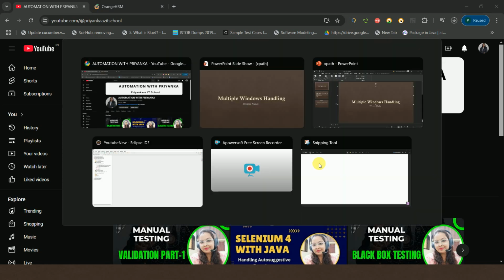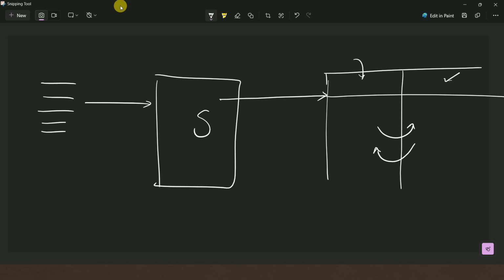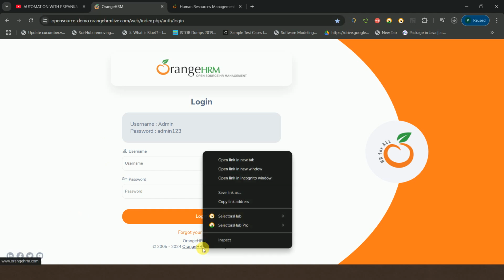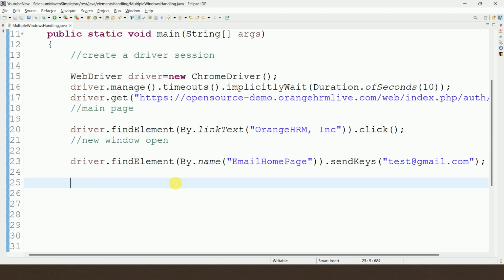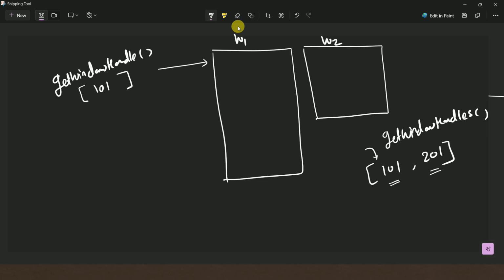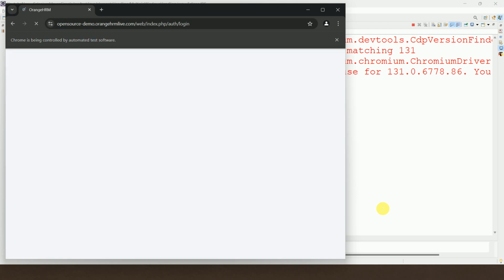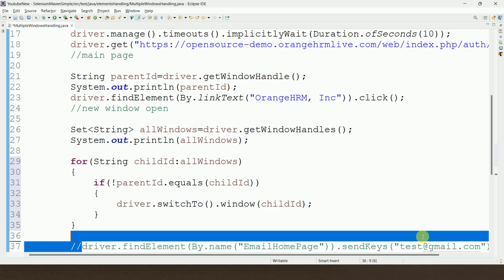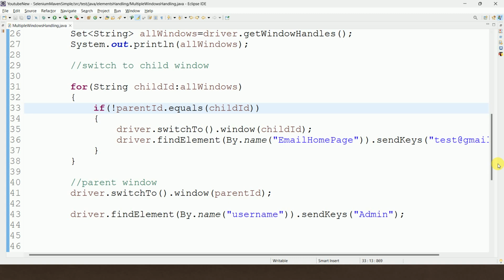Multiple Windows Handling In Selenium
Hello Everyone,
In this video I disccuss about multiple window handling using
getWindowHandle() and getWindowHandles().

Happy  learning!
Thanks,
Priyanka